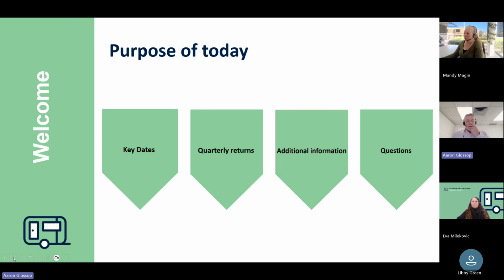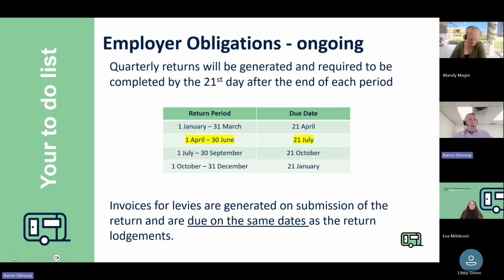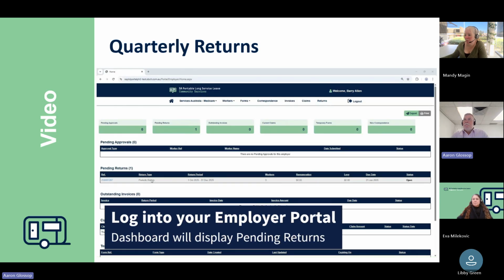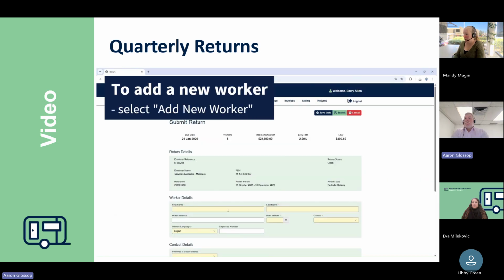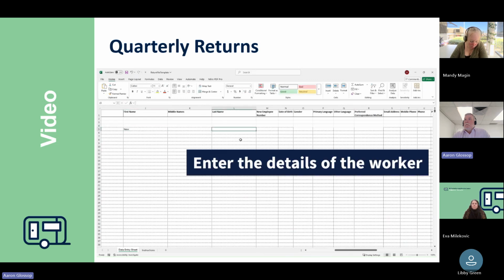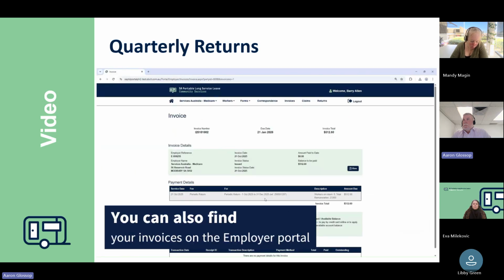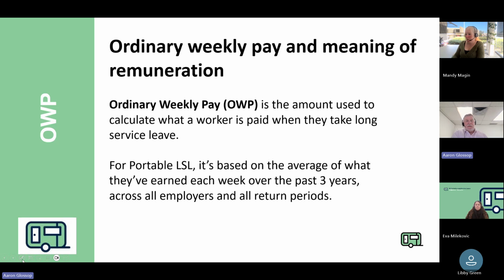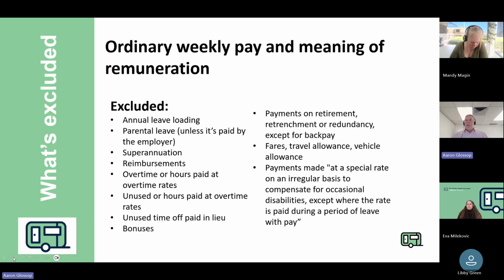SA Portable Long Service Leave - Webinar #11 (Session 1) Completing your next Quarterly Return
The first of this follow up series of Completing Your Quarterly Return webinars guides you through the process of completing and submitting your quarterly return.